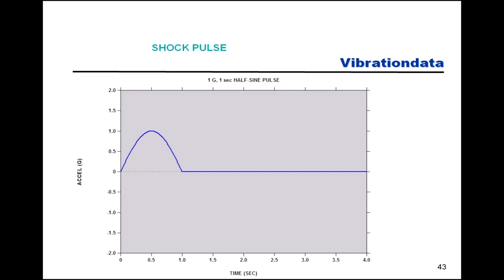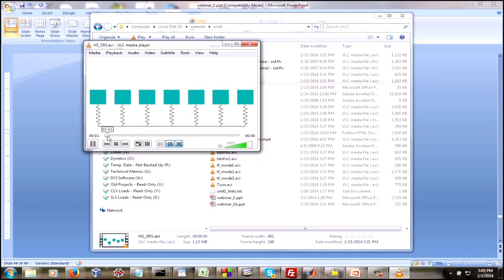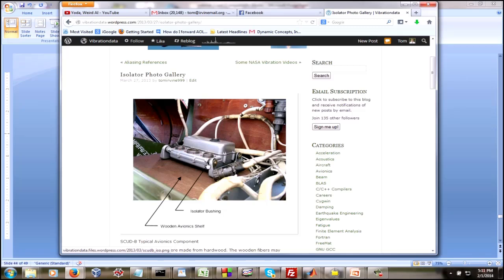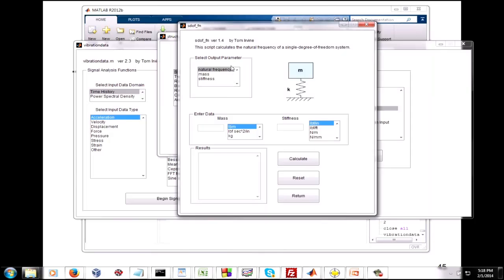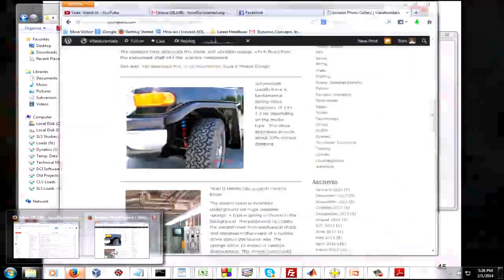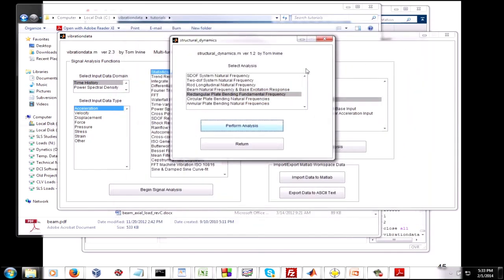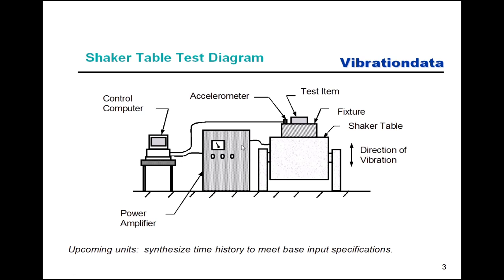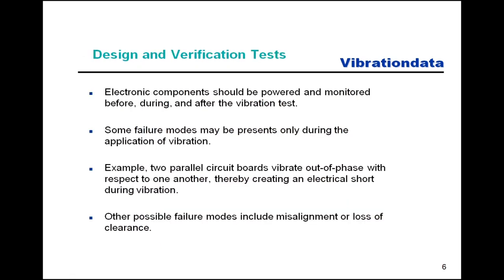Natural Frequencies, Part 3